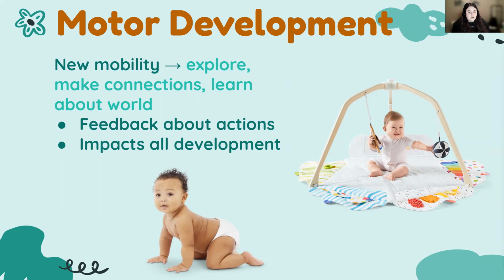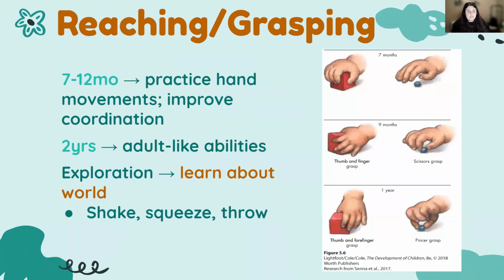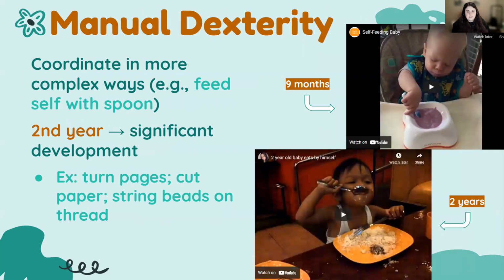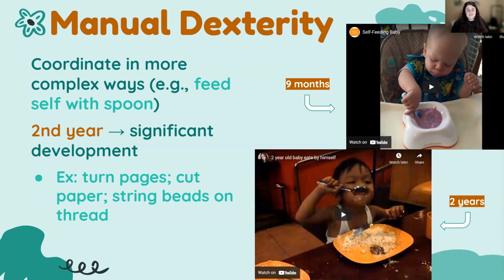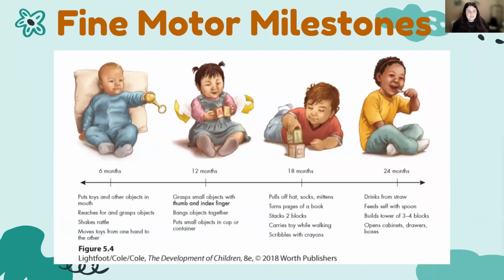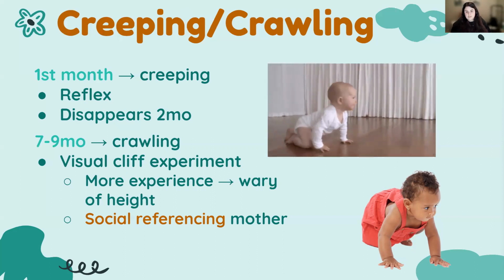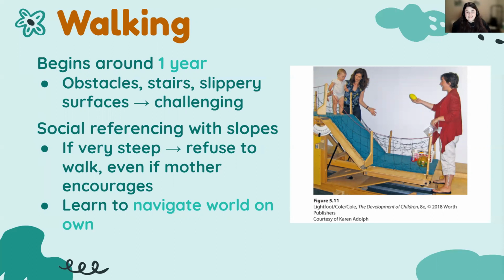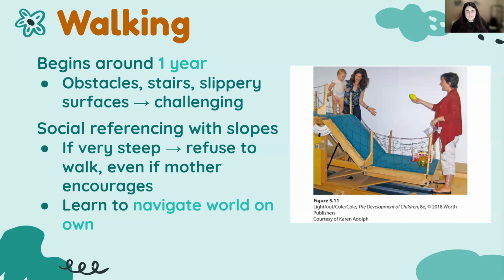Infancy: Motor Development